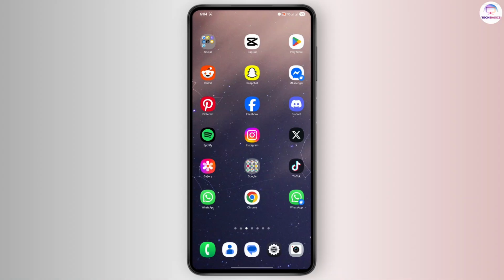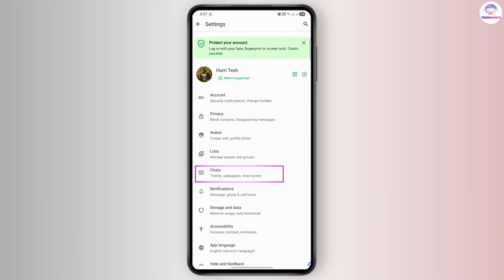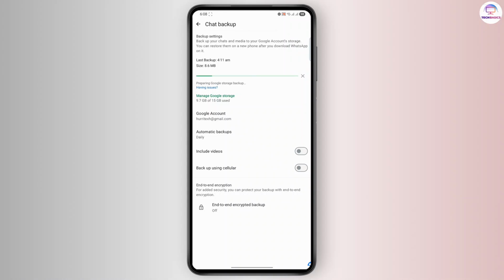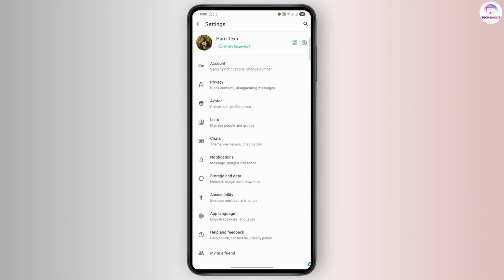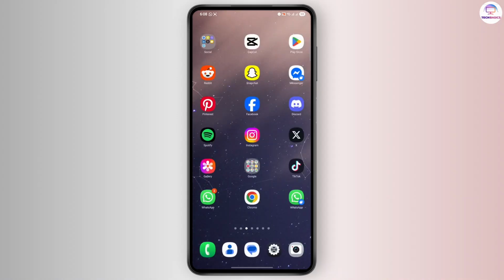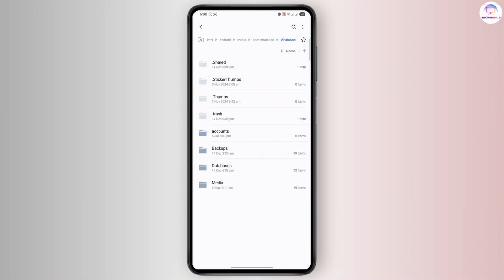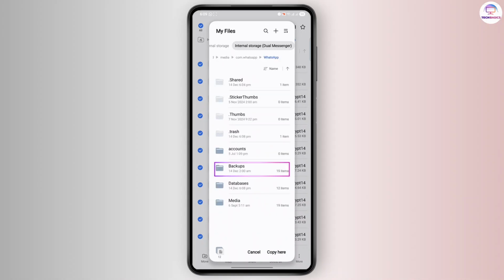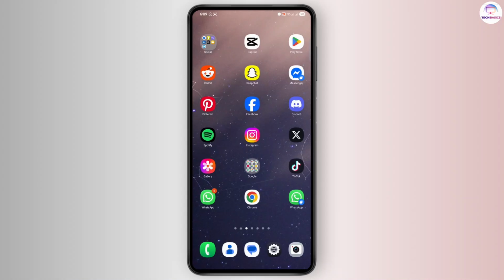How to Recover Deleted WhatsApp Chats?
Accidentally deleted your WhatsApp chats and want them back? This video will guide you through the easiest and fastest ways to recover deleted WhatsApp messages. Whether you're asking, "How do I recover deleted WhatsApp chats?" or need help restoring your conversations from backup, this tutorial has you covered. Learn the step-by-step process to get your lost WhatsApp messages back today!

Timestamps:
00:00 How to Recover Deleted WhatsApp Chats?
00:06 How Do I Recover Deleted WhatsApp Messages?